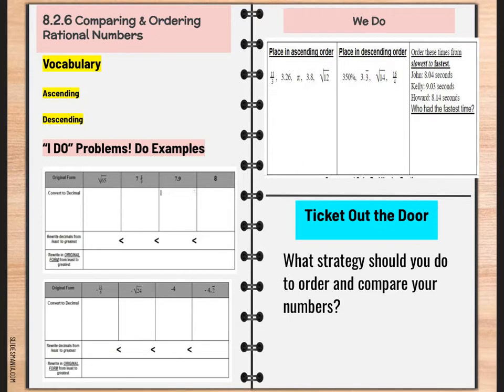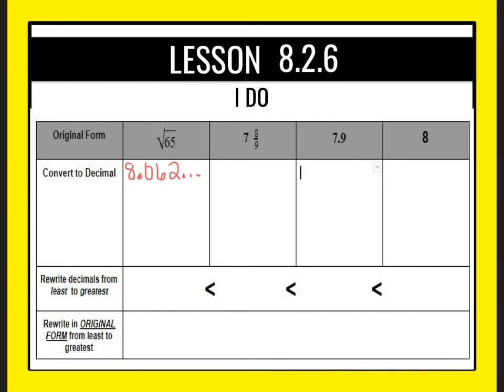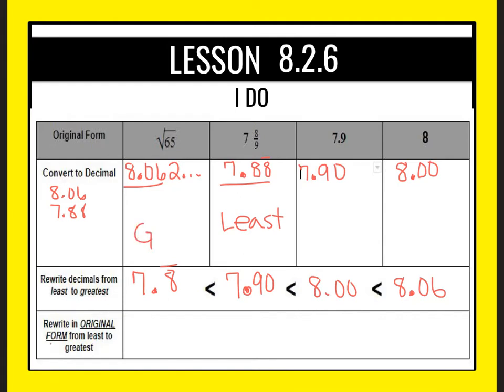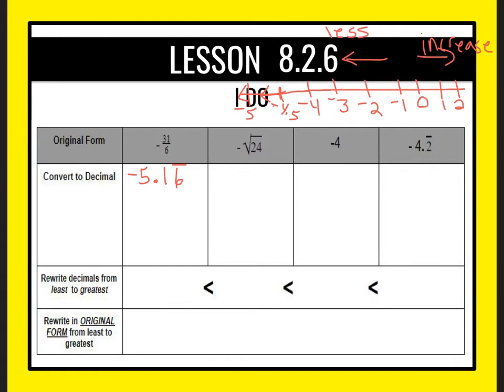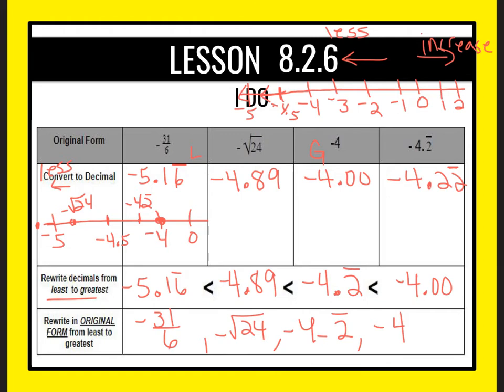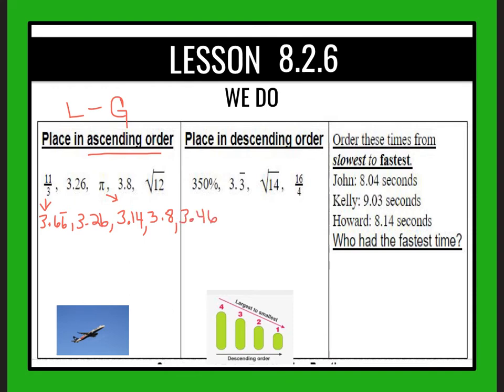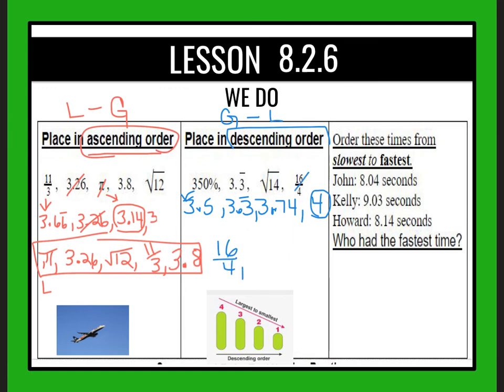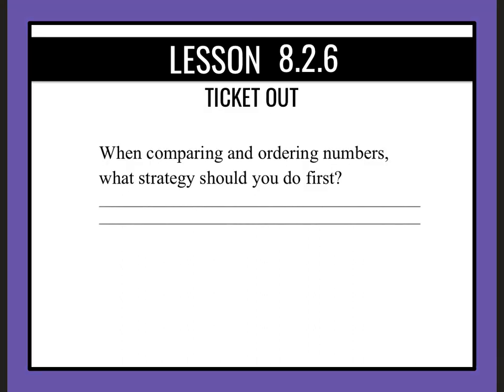7.2.6 Compare and Order Real Numbers